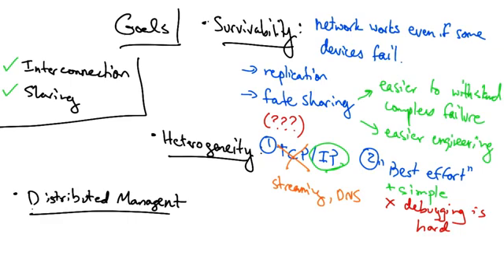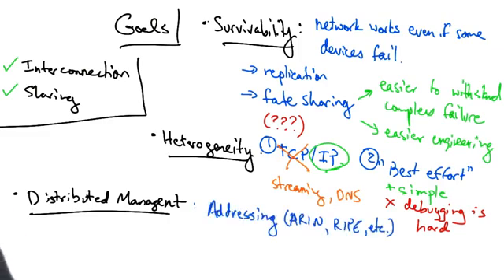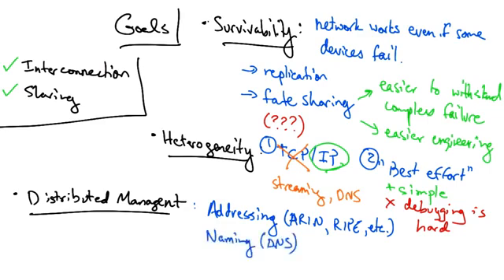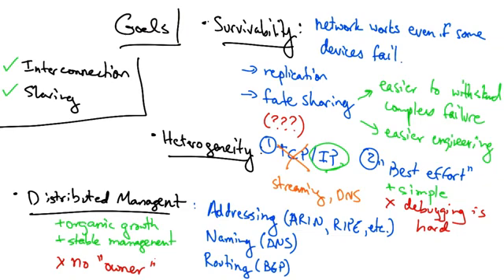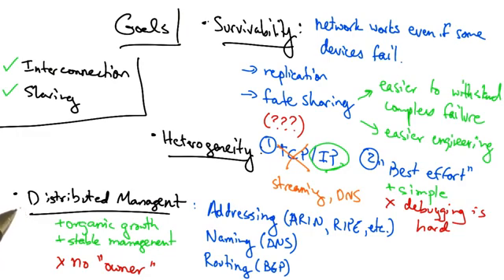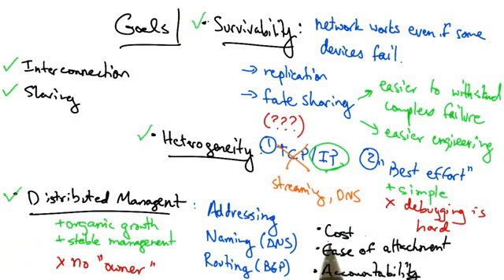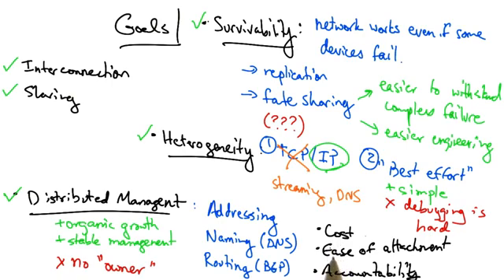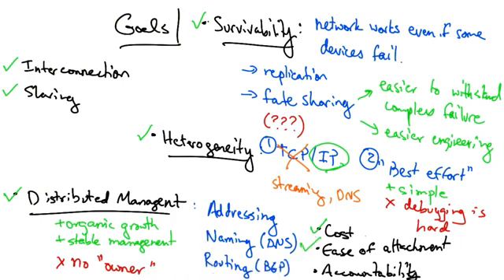Computer Networking 9 Goals Distributed Management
We're trying to support you as much as we can